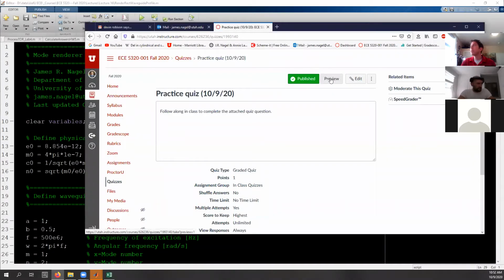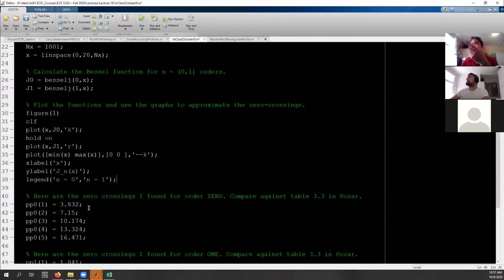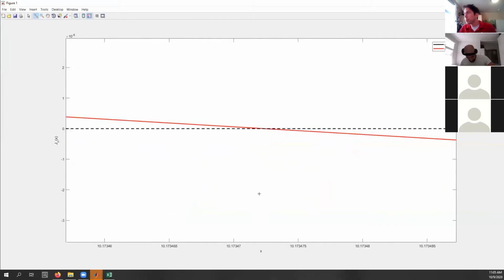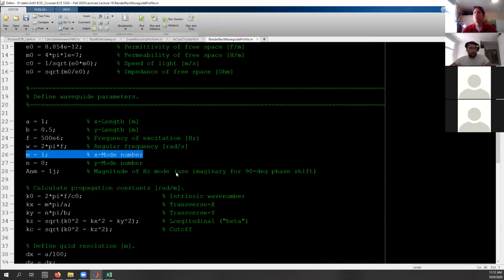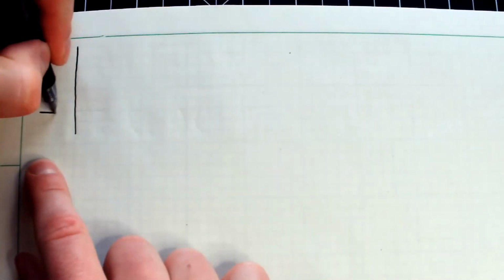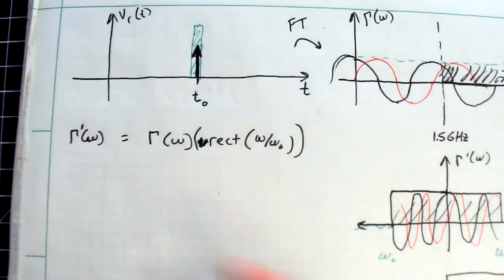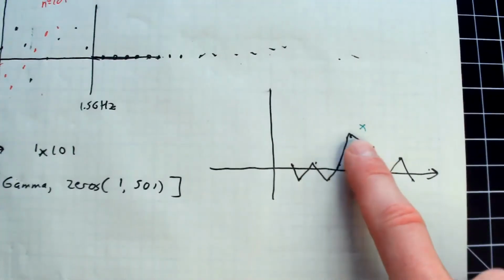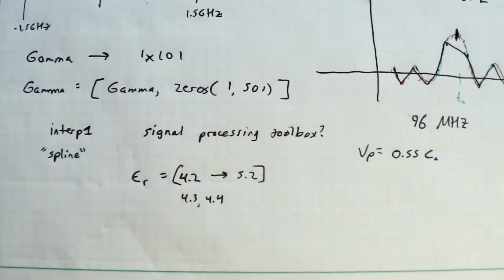Friday Oct 9 2020